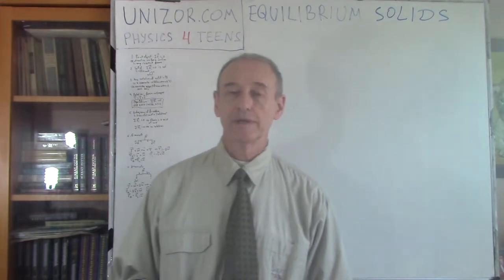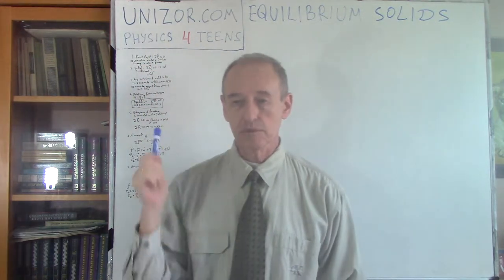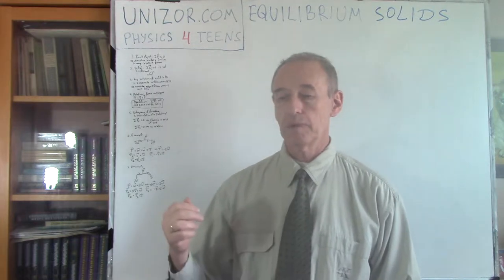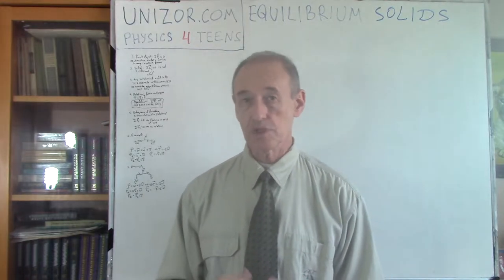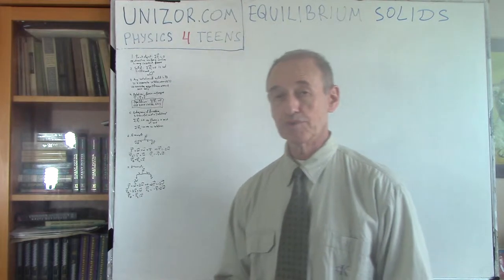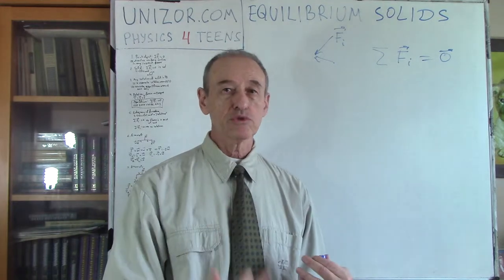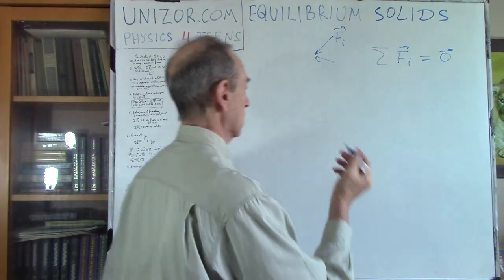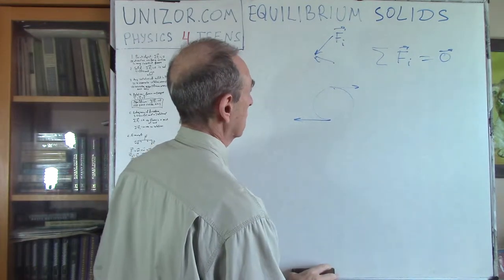Unizor - Physics4Teens - Mechanics - Statics - Equilibrium of Solids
Equilibrium of Solids

As we know, if a vector sum of forces, acting on a point-object, equals to null-vector, this point-object is at rest or in a state of uniform motion along a straight line in any inertial frame of reference. Alternatively, we can say that a frame of reference associated with this point-object is inertial.

The complexity of a concept of equilibrium of solids lies in the fact that, even if vector sum of forces, acting on a solid, equals to null-vector, this solid might not be in the state of rest in any inertial system. In a simple case of two forces, equal in magnitude and opposite in direction, applied to two different points of a solid, will rotate it, making a frame of reference associated with it non-inertial.

Any rotation of a solid, however complex, can be represented as a combination of three rotations around three coordinate axes. Therefore, a solid in a state of equilibrium should be in equilibrium relative to each coordinate axis, and, to study equilibrium of a solid in three-dimensional space, it is sufficient to study it relative to one axis.

As we know, in case of rotation around an axis, the main factor replacing a concept of force for translational movement, is torque. Since torque is a cause of rotation, the necessary condition to prevent a rotation is balancing of torques.

Torque is a vector equal to a vector (cross) product of a radius-vector r from the axis of rotation to a point of application of force (perpendicularly to the axis) by a vector of force:
τ = r×F

Using this concept of torque, we can formulate the following necessary condition for an equilibrium of a solid.
Sum of torques of all forces acting on a solid relative to each coordinate axis must be equal to null-vector.

In the previous lecture we introduced a concept of a degree of freedom and, in particular, mentioned six degrees of freedom of a solid: three degrees of freedom along each coordinate axis and three degrees of freedom of rotation around each coordinate axis.

If a vector sum of all forces acting on a solid is a null-vector, there will be a point that is not moving anywhere or, more precisely, a frame reference associated with this point is inertial. This condition assures an equilibrium by three degrees of freedom associated with translational motion (a motion along coordinate axes).

If a vector sum of all torques relatively to each of the three coordinate axes is a null-vector, there will be no rotation and the system will be in equilibrium by three other degrees of freedom associated with rotational motion (a motion around coordinate axes).

So, for a solid to be in equilibrium, the necessary conditions are all of the above - sum of all the forces and sum of all the torques must be null-vectors.